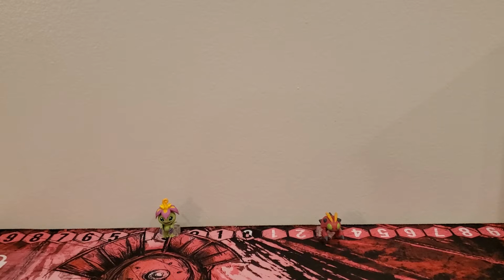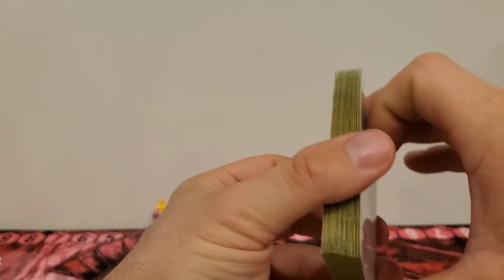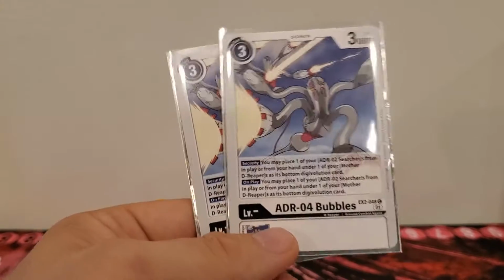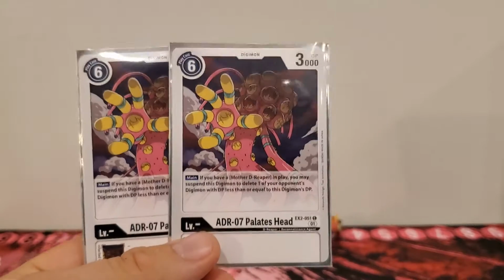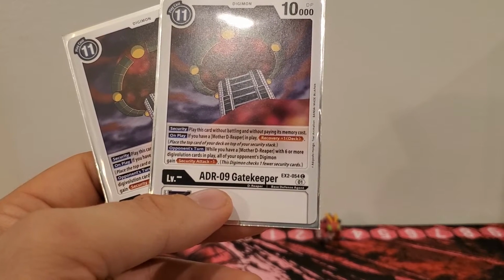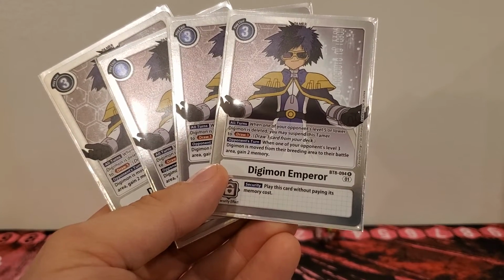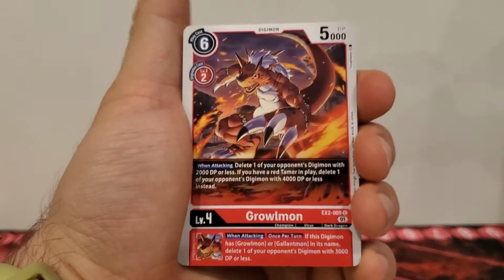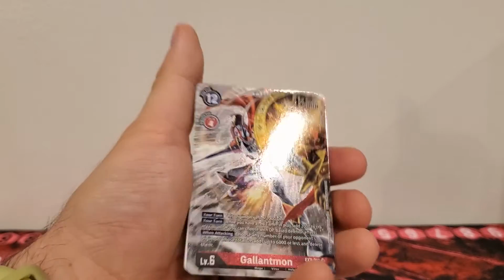Digimon Card Game 2020 My D-Reaper Deck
Well I put together a D-Reaper deck. Anyone have any thoughts?